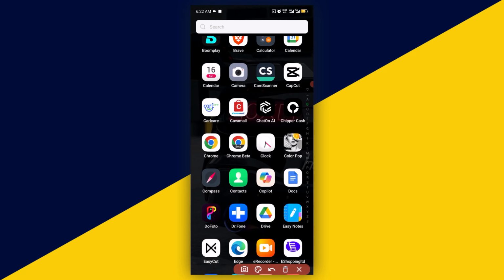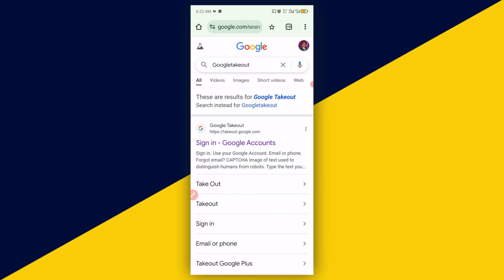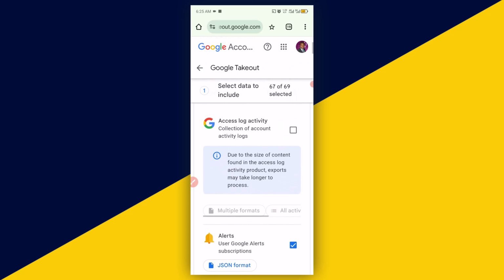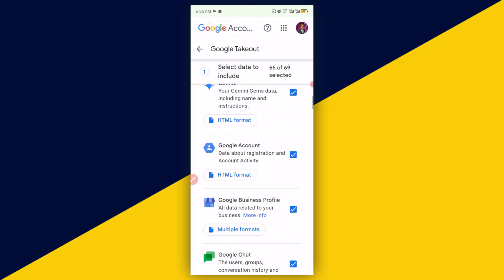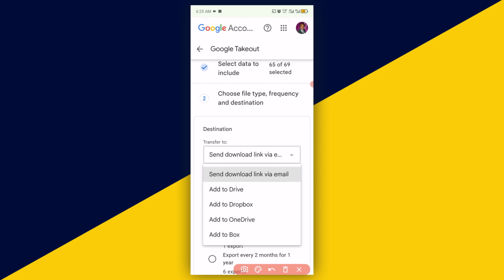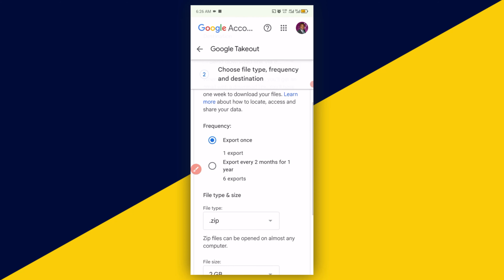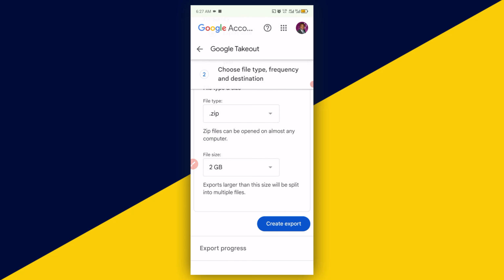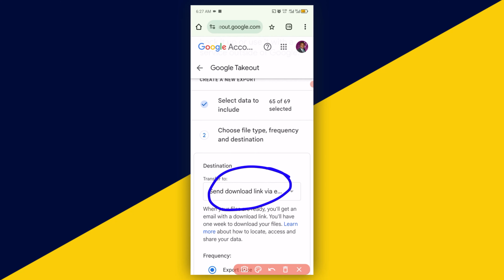📤 Step-by-Step: Exporting Your Google Account Data with Ease 💾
Want to back up your Google Account data or move it to another platform? In this video, we’ll guide you through the easy and secure process of exporting your Google Account data. Whether you need a copy of your emails, photos, or documents, this step-by-step tutorial will help you manage your data effortlessly and keep your information safe. 🚀

🔒 What You'll Learn:
1. Why Export Your Google Data? Discover the benefits of exporting your Google Account data, including data backups and migration to other services.
2. Accessing Google Takeout: Learn how to use Google Takeout, the official tool for downloading your data, with simple instructions for accessing it.
3. Selecting Data to Export: Follow our guide to choose specific data categories like Gmail, Google Drive, Photos, Contacts, and more for export.
4. Customizing Export Settings: Understand how to customize export options like file type, delivery method, and frequency of exports.
5. Downloading and Managing Exported Data: Learn how to securely download and organize your exported files for easy access and storage.

🛠️ Tools & Resources:
- Google Takeout Guide: A detailed walkthrough of how to navigate and utilize the tool for data exports.
- Pro Tips for Data Management: Advice on safely storing and organizing your exported files.
- Privacy and Security Tips: Get tips on ensuring your data remains secure during the export and storage process.

📲 Why It Matters:
- Safeguard your personal and professional information with regular backups.
- Simplify data migration to new devices or services.
- Maintain control of your digital footprint by managing your account data.

Don’t miss out on our latest Google tips, tutorials, and productivity guides!

📩 Feedback & Questions:
Have you exported your Google Account data before? Share your experience or ask questions in the comments below—we’re here to help!